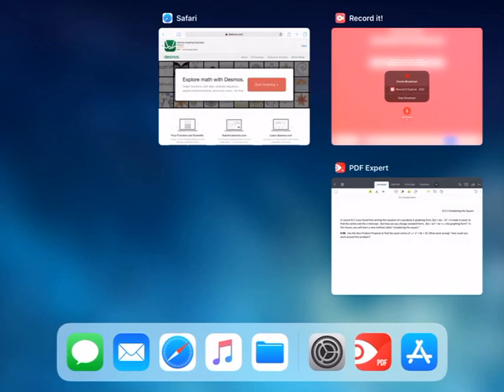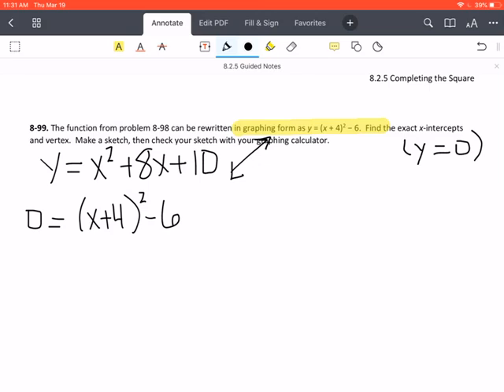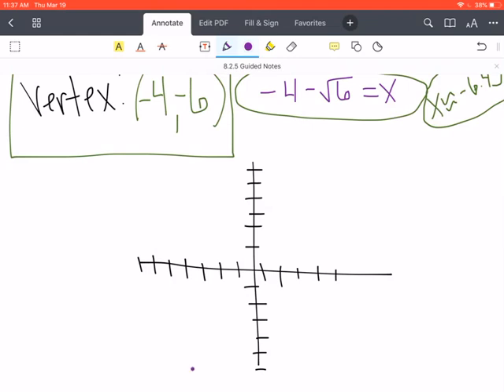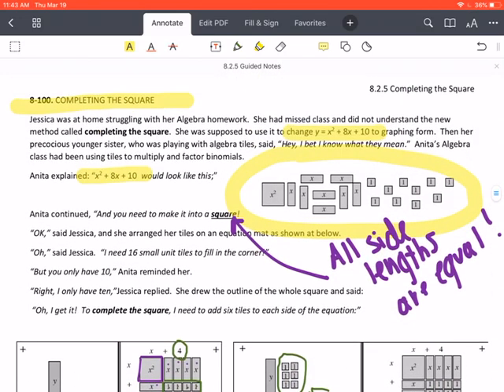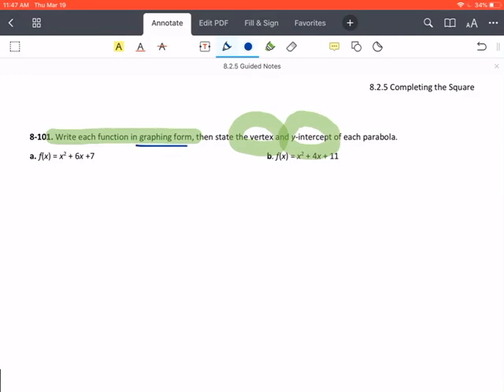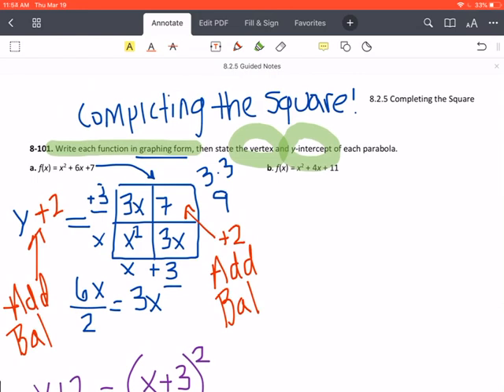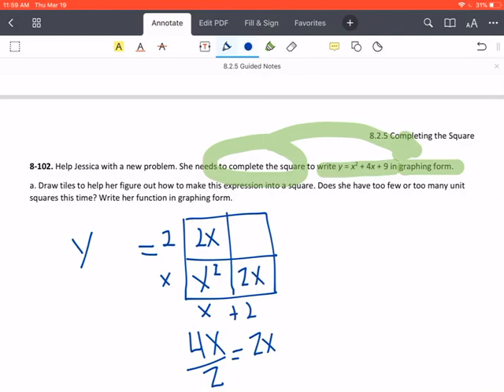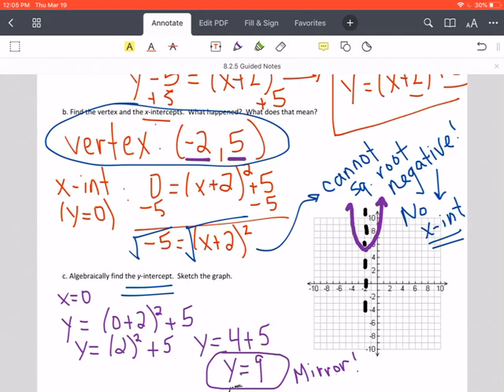8.2.5 Completing the Square Guided Notes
Print the 8.2.5 Guided Notes or take notes on blank paper.